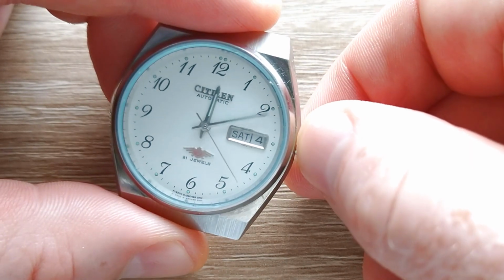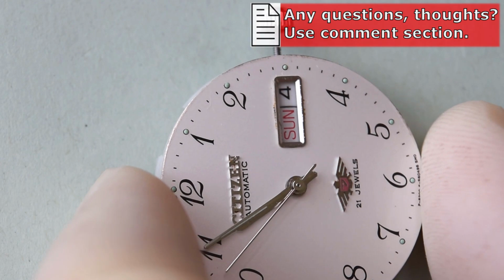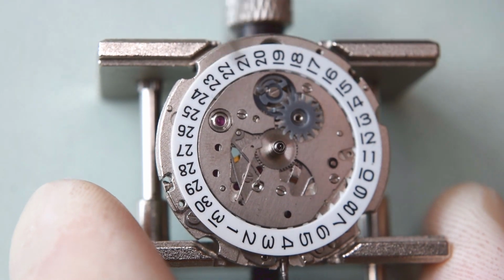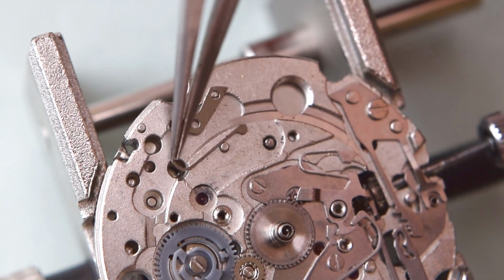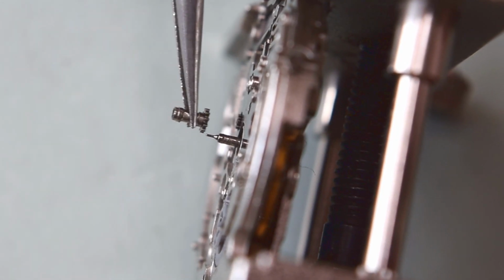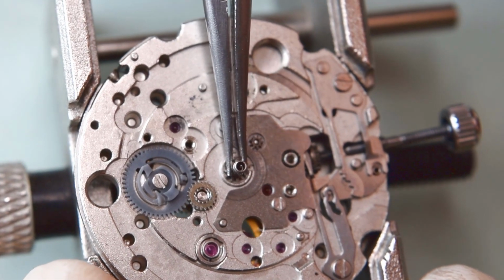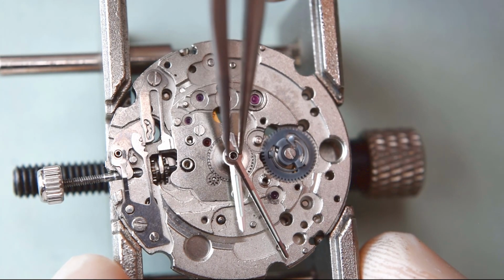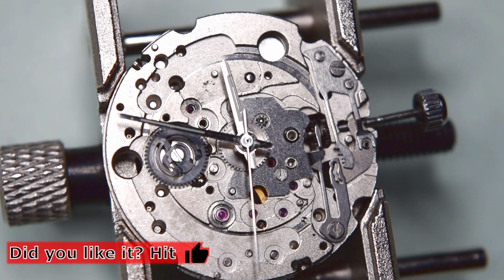Stary zegarek Citizen z nieruchomymi wskazówkami – jak naprawić ten zegarek Miyota 8200A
Zegarki Citizen są dobrze znane i w tym filmie będę naprawiał jeden z mechanizmem Miyota 8200 w wersji A. Ten zabytkowy Miyota 8200A ma podwójną datę i jest całkiem niezawodnym zegarkiem. Niestety, wskazówki tego modelu są martwe – po prostu nie poruszają się, nawet gdy zegarek działa. Na szczęście wiem, na czym polega problem i go rozwiążę. Zobaczcie na tym filmie, jak to robię.

Narzędzia zegarmistrzowskie - kupione tam:
🔶 Narzędzia zegarmistrzowskie AliExpress
🔶 Narzędzia zegarmistrzowskie eBay
🔶 Zestaw pęset

Pamiętaj, że niektóre z powyższych linków to linki afiliacyjne, z których otrzymuję niewielką prowizję, gdy dokonasz zakupu, głównie w ciągu 24 godzin. Wykorzystaj je jako punkt wyjścia do znalezienia najlepszej oferty, która Ci odpowiada. To będzie świetne wsparcie w rozwoju kanału! Dziękuję, bo naprawdę to doceniam 😀